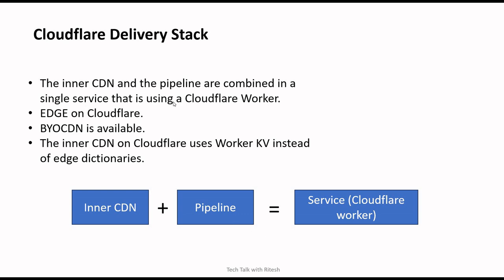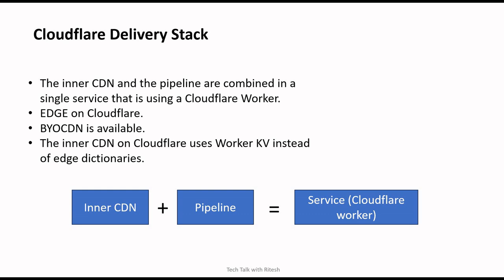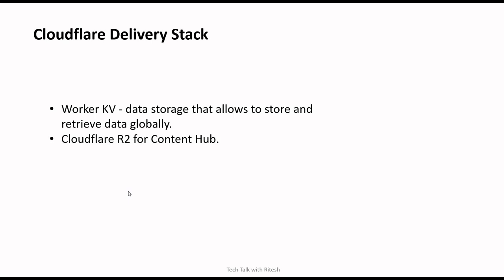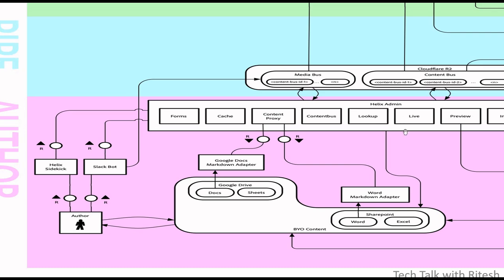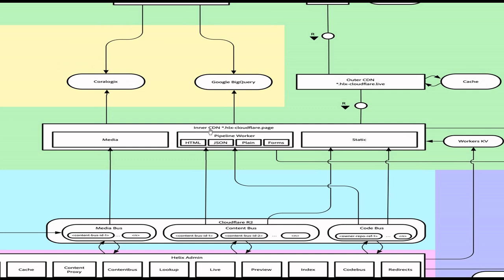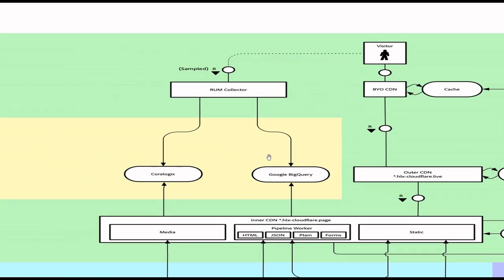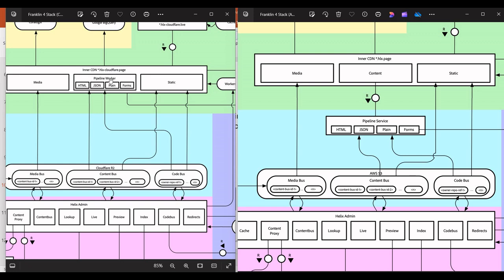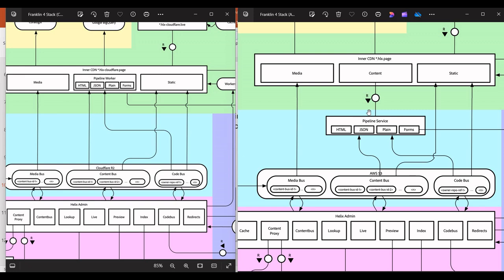5. Adobe/AEM Franklin - Edge Delivery Services - Cloudflare Delivery Stack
Adobe/AEM Franklin - Edge Delivery Services - Cloudflare Delivery Stack